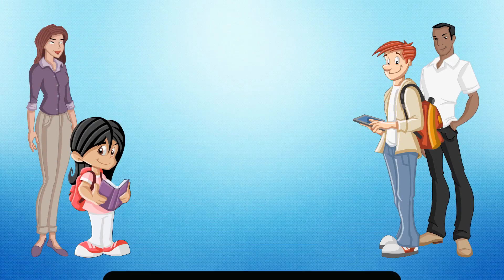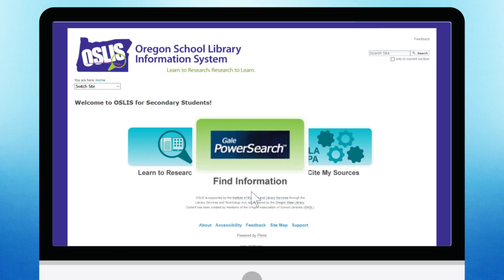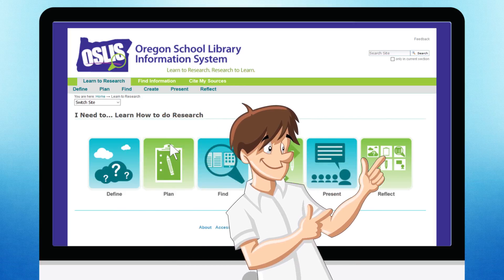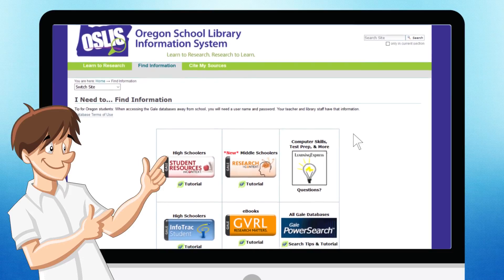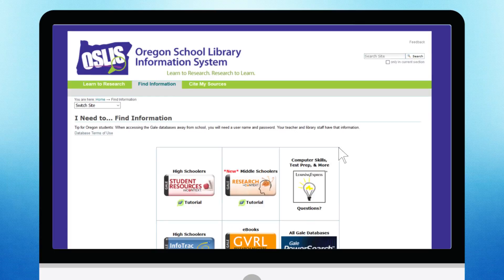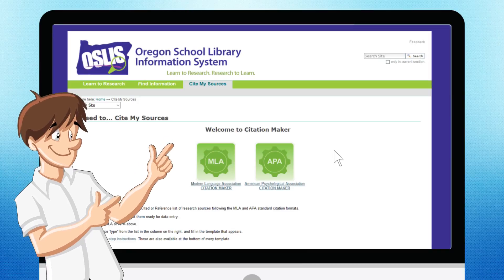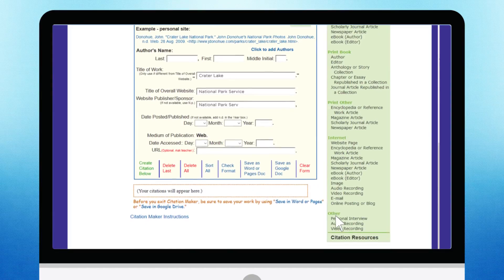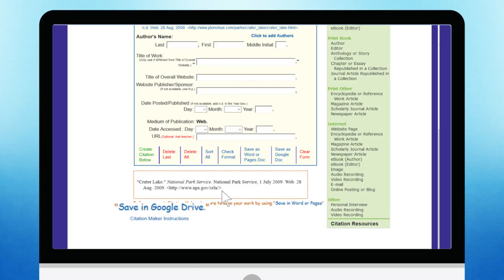OSLIS Secondary Overview Video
Welcome to OSLIS for secondary students. Watch this brief overview video to learn about the three major parts of OSLIS and how to use them. Then go to secondary.oslis.org to learn how to do research, find sources and cite them.